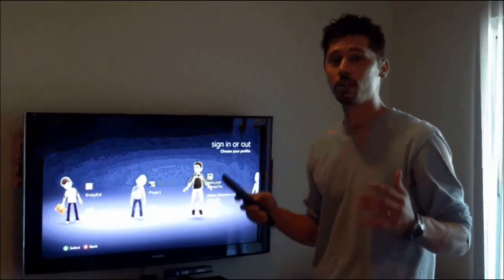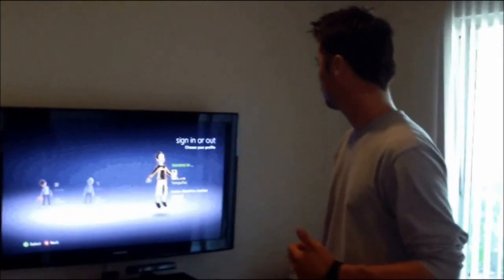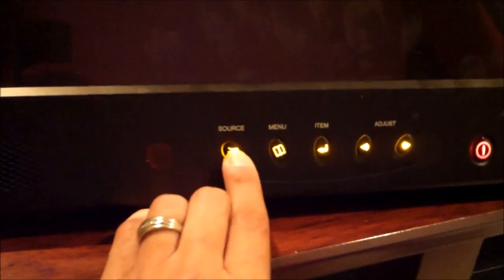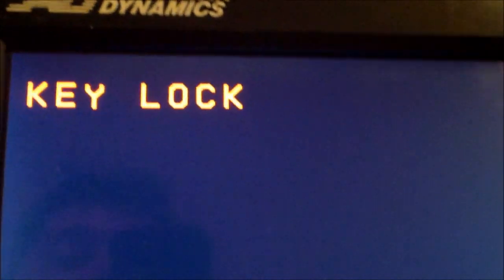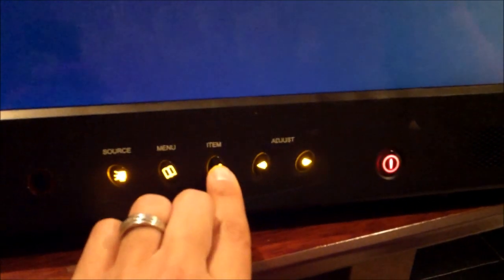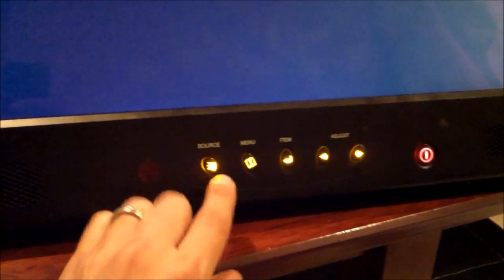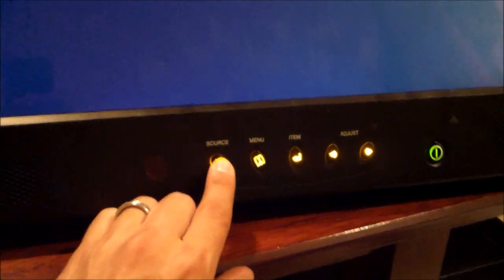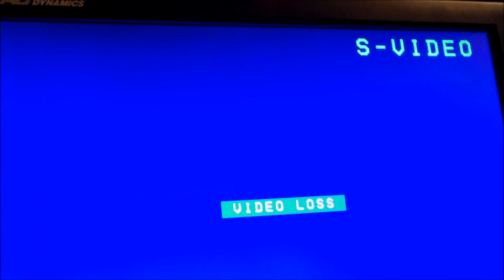HOW TO UNLOCK LCD PC MONITOR AMERICAN DYNAMICS REVIEW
HOW TO UNLOCK KEY LCD PC MONITOR AMERICAN DYNAMICS REVIEW